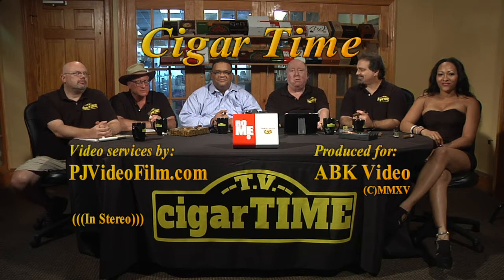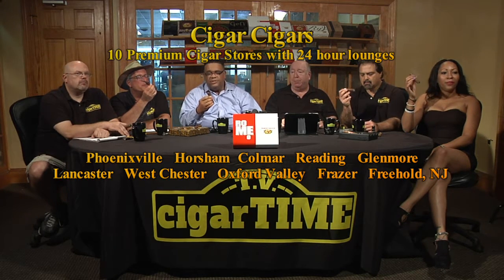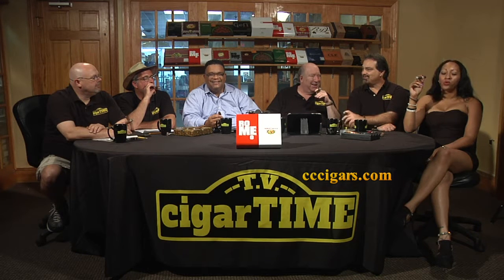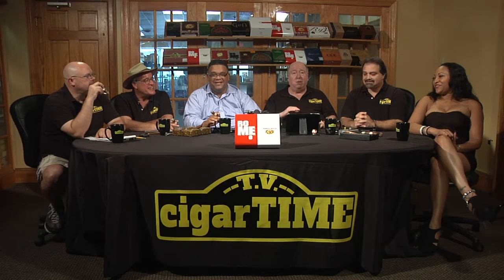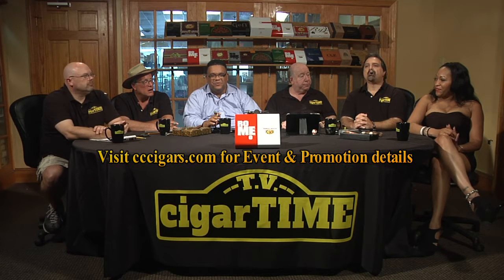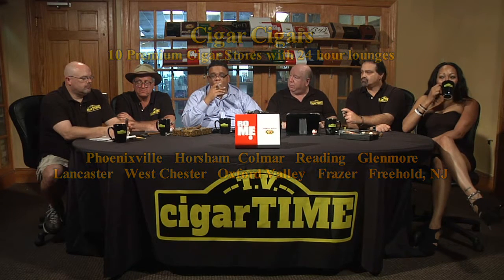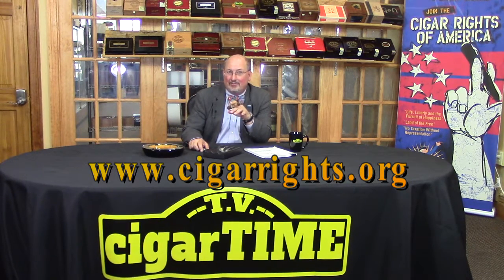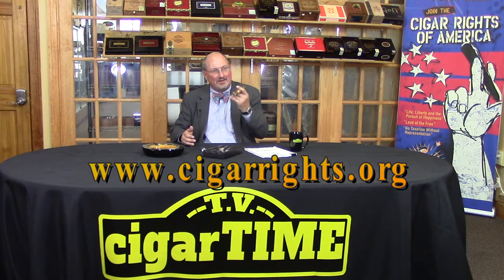Cigar Time Show 96 reviews Romeo by Romeo y Julieta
A panel of CIGAR AFICIONADOS smoke, rate and review cigars. Brings you Cigar Time. Featured this week is the Romeo by Romeo y Julieta Cigar, with special guest Tim Person. NEW SHOWS are aired each week and posted to YouTube after broadcast on WMCN TV Atlantic City/Philadelphia.

Produced by ABK Video
Video services by Paul Joslow
PJVideoFilm.com